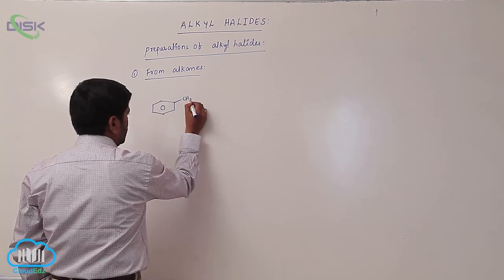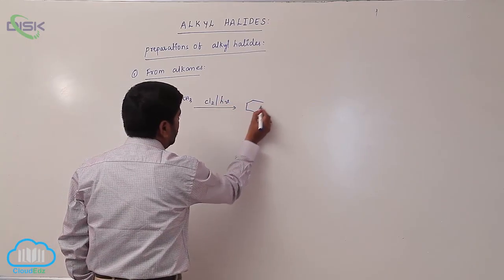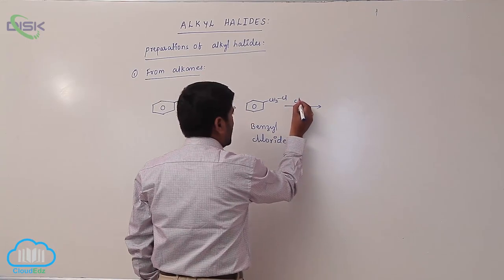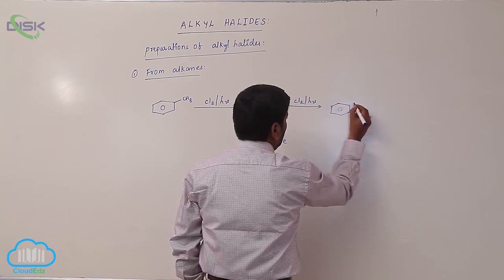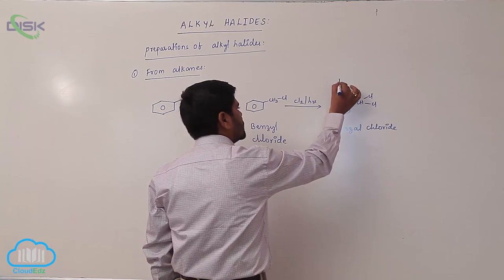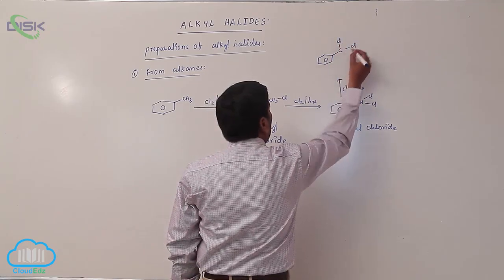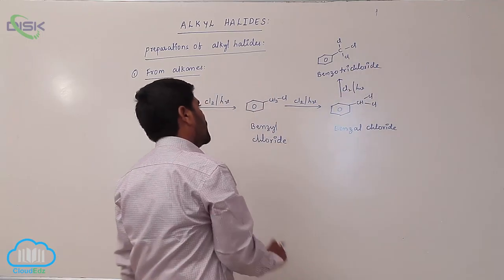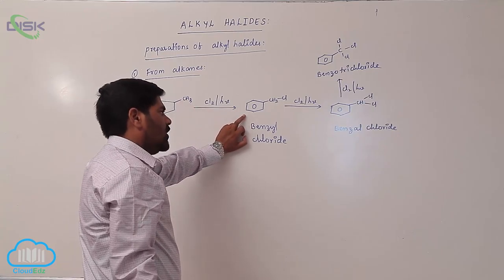Methods of Preparation || Preparation of Alkyl Halides 2 || Disk Telangana